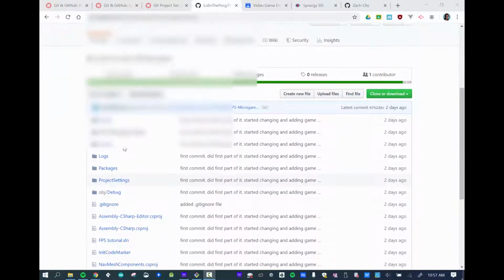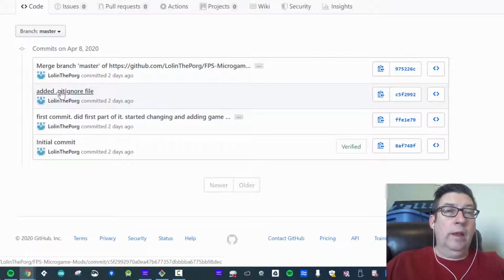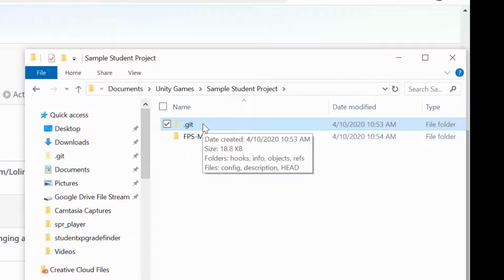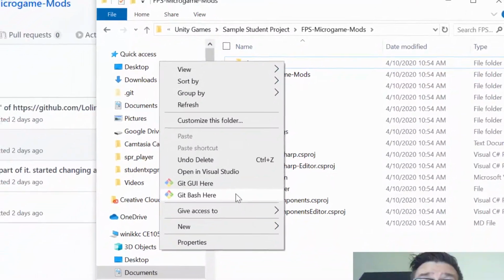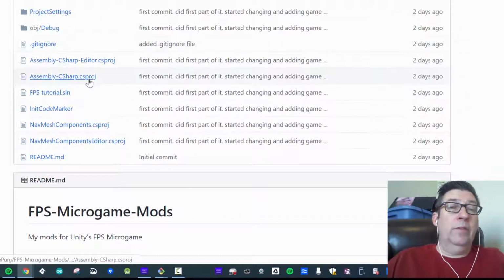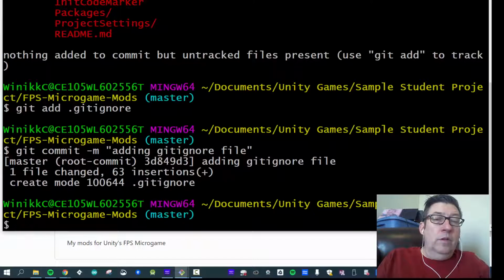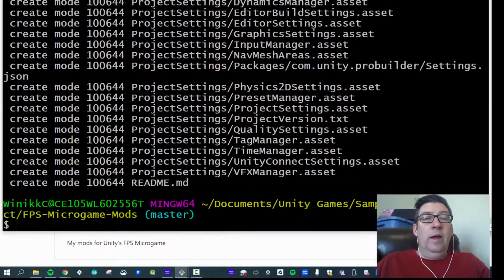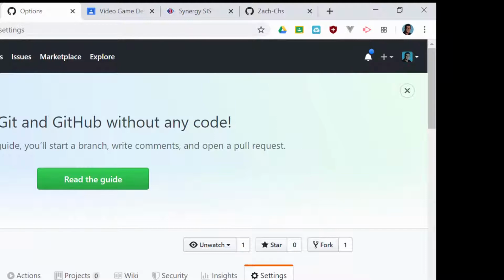Problems with Gitignore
So you added a .gitignore file to your Git-tracked project, but it's somehow not working. The files are not being ignored.

This is most likely because you added the .gitignore file AFTER you staged and committed your files and folders.

You should always add that .gitignore file before staging. So what can you do about it if you already have commits.